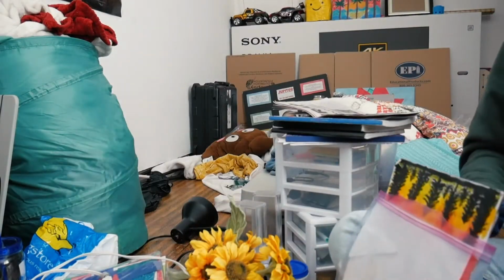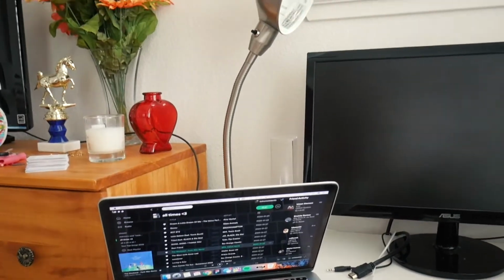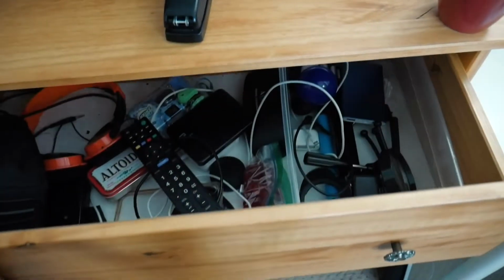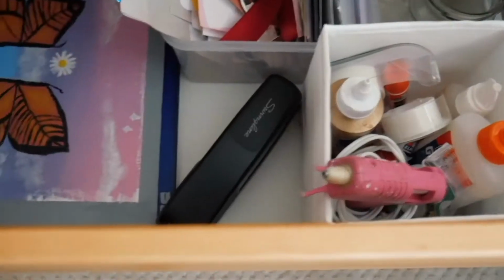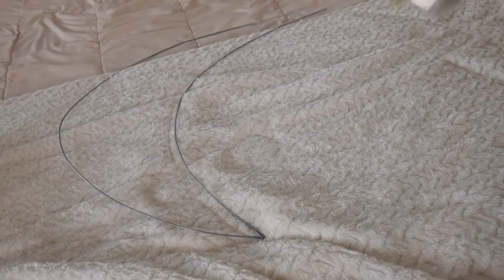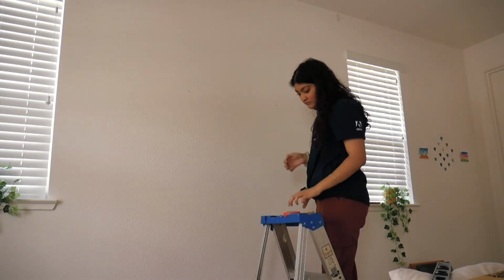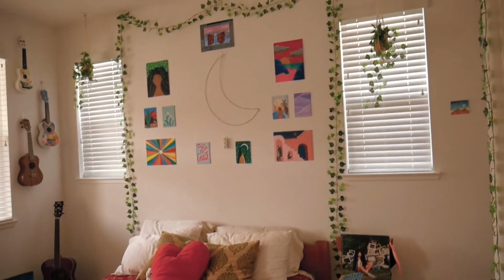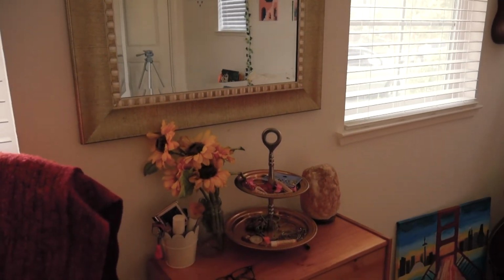EXTREME BEDROOM MAKEOVER + TOUR 2020 (decluttering & redecorating for college)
click "show more" to see some really exciting things !!! do it!! click it!!! do it right now!

wOw thanks for giving into peer pressure !!

this video is a room makeover/transformation preparing for the college school year where this room is going to be my college dorm room! in this video i declutter my college things, reorganize & set intentions in my room and finally redecorate my room into my dream aesthetic pinterest room!

my super cool social media!
tiktok  ➳ simrxnk

music you might've bopped to in this video!!
intro music ➳  terrified by childish gambino (zikomo remix)
outro music ➳ dj quads

about this video !! (keyword dump)
this video is a room makeover transformation college room redo room makeover + decluttering my room! its a room transformation / room redo and huge declutter

faqs:
what year are you + age ?
as of uploading this i am 19 and a second-year college student at uc santa cruz!

kresge college!

i am a cognitive science major with a computer science minor